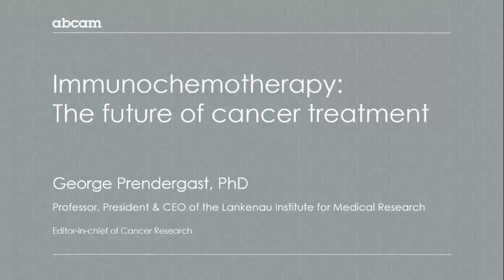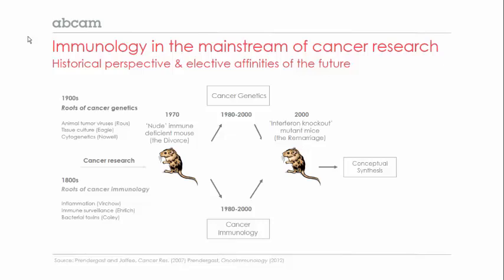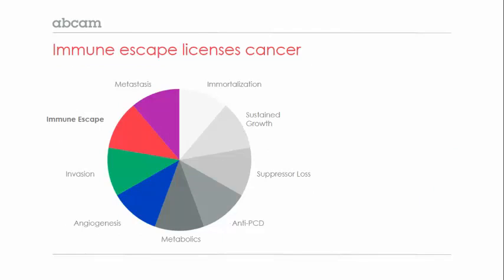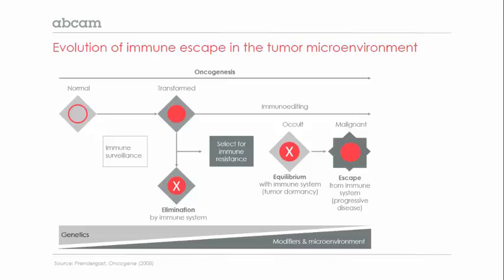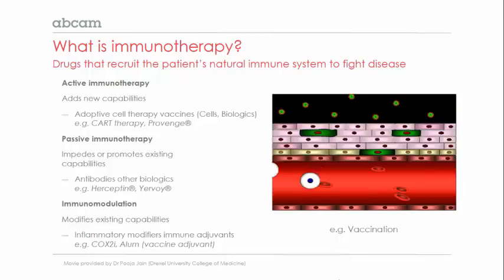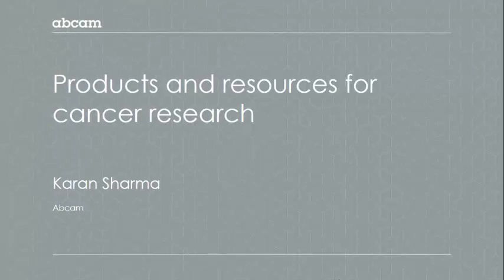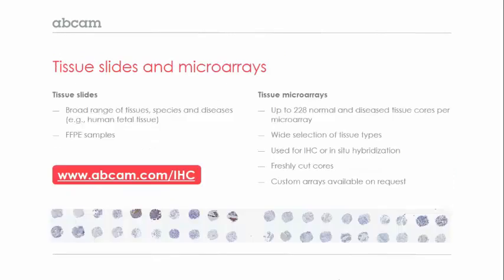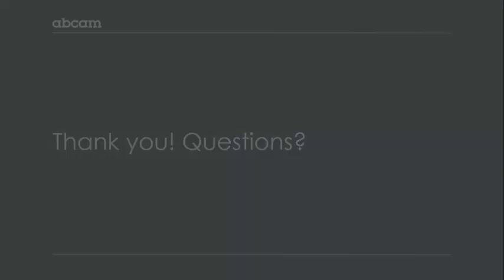Immunochemotherapy: The Future of Cancer Treatment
Cancer biologists, pharmacologists and immunologists have historically communicated little with each other due to different traditions in training and a lack of integrated perspectives on cancer. Immunologists have been oriented mainly to biological therapies and they have tended to have less knowledge of genetics and pharmacology.

Conversely, cancer geneticists and pharmacologists have been oriented mainly toward small molecule therapies and they have tended to have limited understanding of immunology or immune-based therapies (other than perhaps passive therapies, such as antibodies).

Listen into this on-demand webinar as Dr George Prendergast as discusses the future of Immunochemotherapy, focusing on the convergence of cross-disciplinary themes.